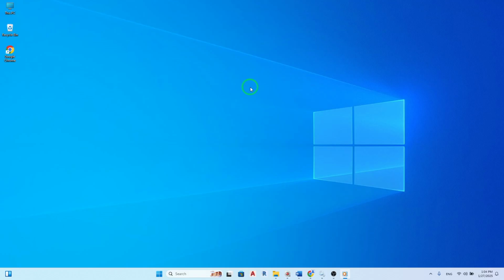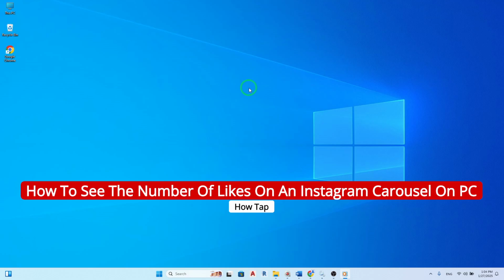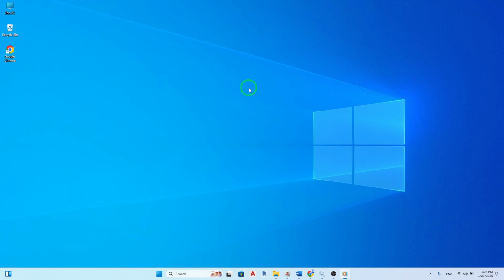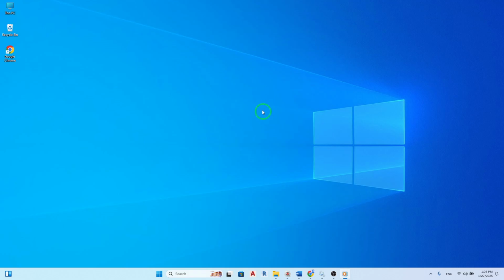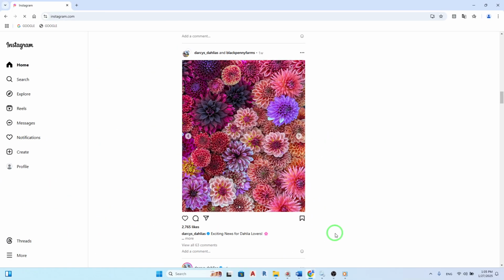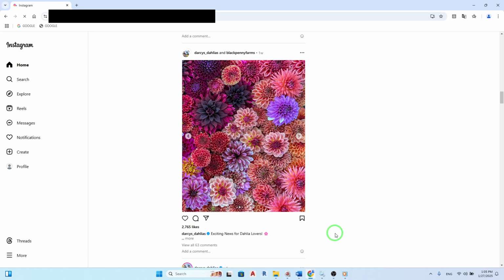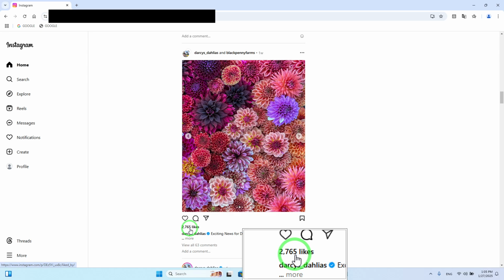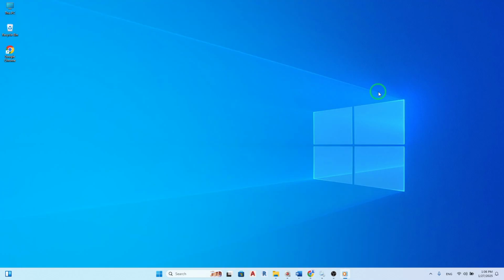How To See The Number Of Likes On An Instagram Carousel On PC (New Update)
Learn how to see the number of likes on an Instagram carousel using your PC with this simple guide. This new update makes it easier than ever to track engagement on your posts.

1. Open Instagram.

2. Find the carousel you want.

3. Under it, you can see the likes count.

Chapters:
00:00 Intro
00:12 Soultion
01:05 Outro